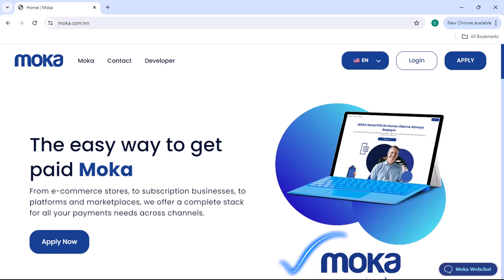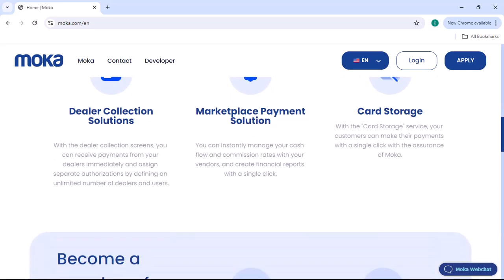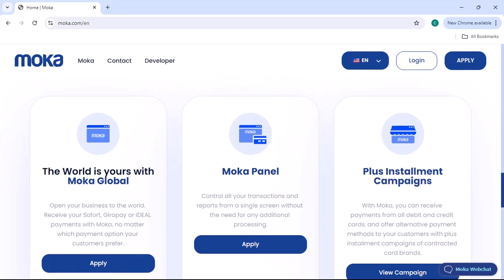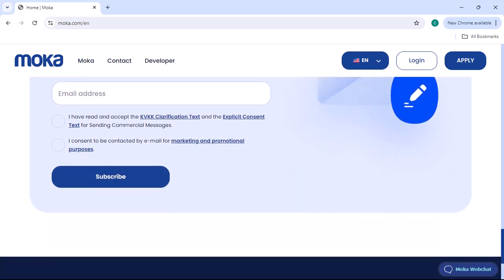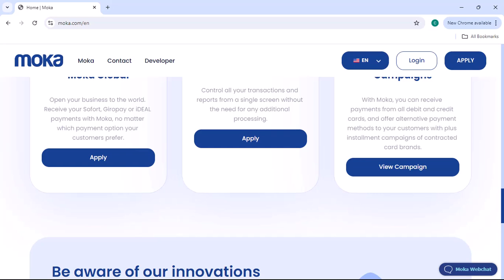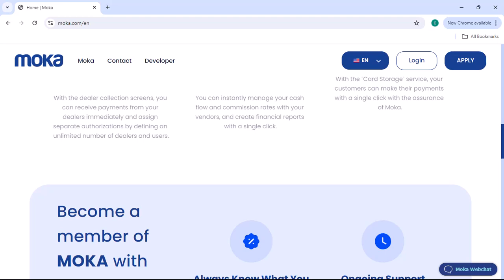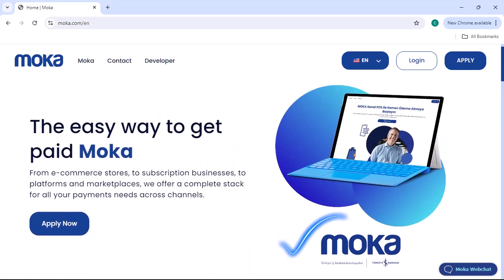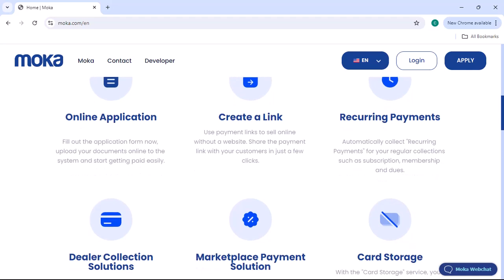How do I open an account with Moka Bank?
In this video we talk about How do I open an account with Moka Bank